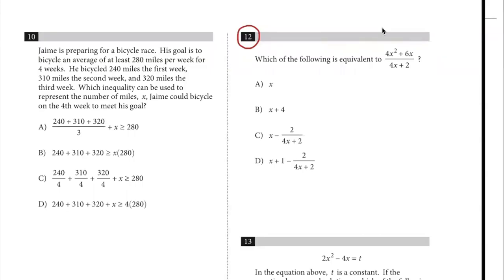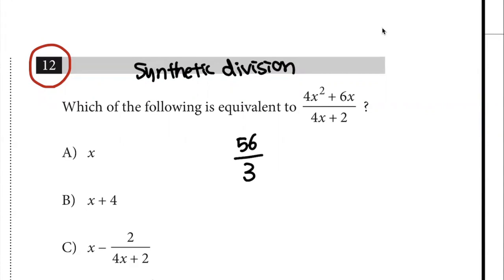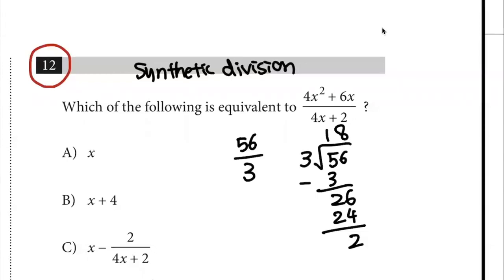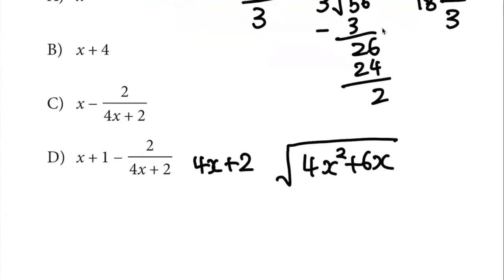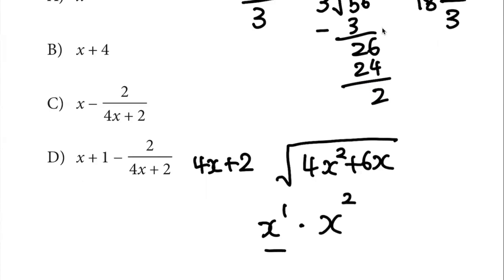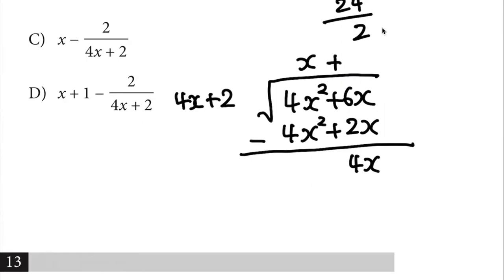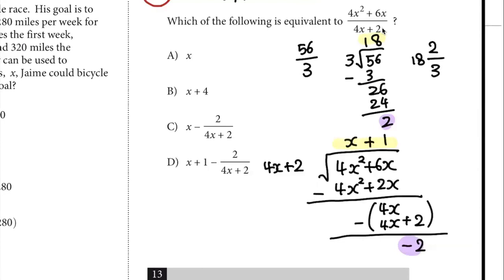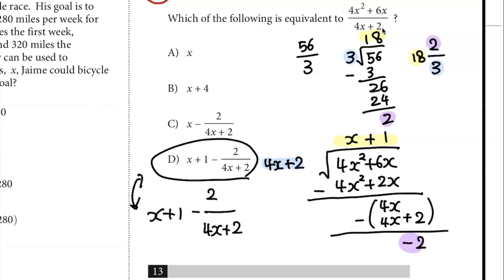P-Test 6_NC_Q12